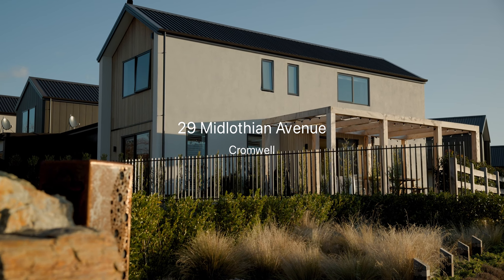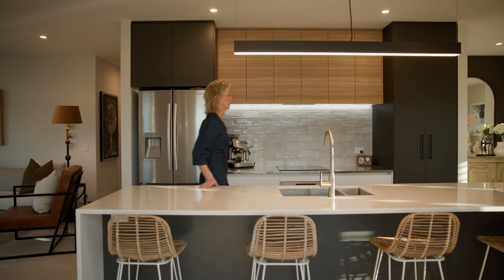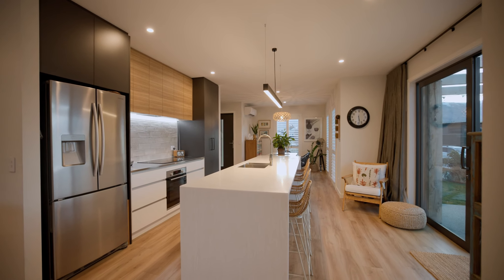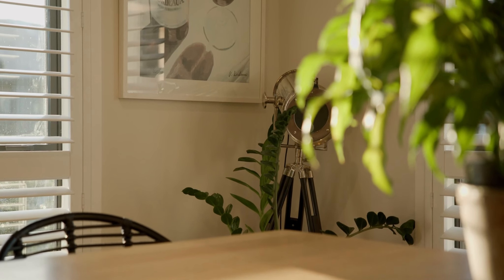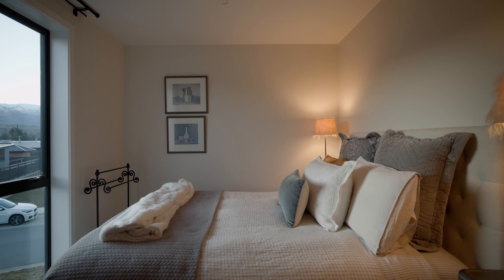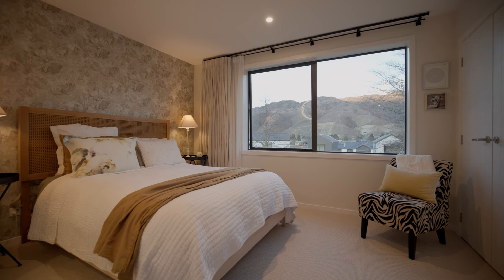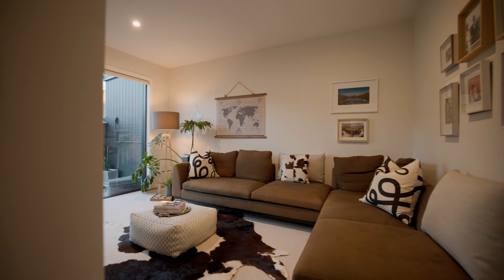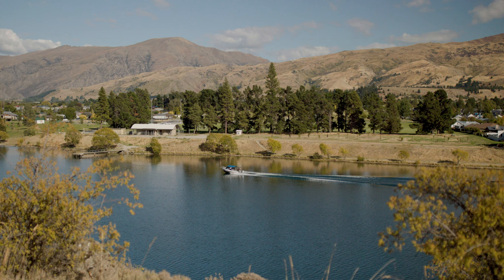29 Midlothian Avenue, Cromwell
Welcome to this charming, architectural statement sitting in  ‘prime’ position capturing sensational views at every glance.  Nestled in Prospectors Park and surrounded by the rugged beauty of the Cromwell ranges no matter the season, this home oozes relaxation and total class!
Upon approach, you’ll immediately notice the meticulously landscaped front yard, providing a robust cover pergola entertaining area welcoming friends and family.  The backdrop home features a contemporary design with clean lines and a stylish façade.  The spacious driveway leads to the double garage and main entrance.
Into the heart of the home, the modern kitchen with high quality stainless back bench and appliances enjoys ease of cupboard space and a beautiful island countertop.  Whether you’re a seasoned chef or a casual cook, this kitchen has an amazing outlook and is the heart of the seamless dining and living spaces - everything you need!
Comfort all year round is provided by a cosy Woodsman log burner and the convenience of two heat pumps enabling cooling over the summer months.
Upstairs comprises; a serene master suite with ensuite and overlooks the lovely treelined reserve.  There are two additional well-appointed bedrooms on this level which enjoy their own bathroom as well as outstanding sun and individual views.
The versatile downstairs bedroom offers excellent flexibility with its own separate bathroom that includes a relaxing bath. It is ideal as an office/media room or simply a quiet retreat for special times.
The décor throughout is sophisticated and truly complimentary to the vibe of the home.  Whilst the outdoor areas allow for fun and relaxation amongst a tranquil setting, everywhere you look there is a glimpse of the ever-changing vibrant landscape.  If you are a keen golfer, it is only a short stroll to the Club house and tee off.
Don’t miss out on this incredible opportunity to own a stunning family home or a peaceful retreat, this property has it all!